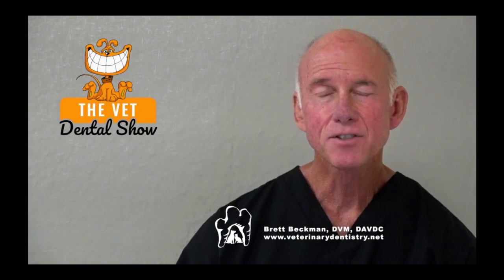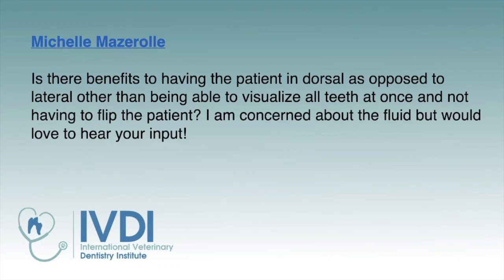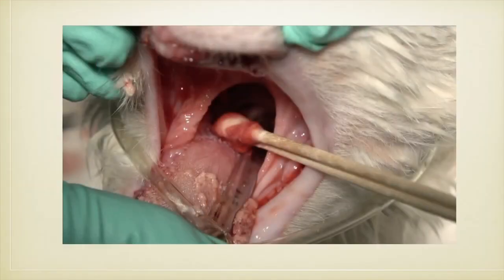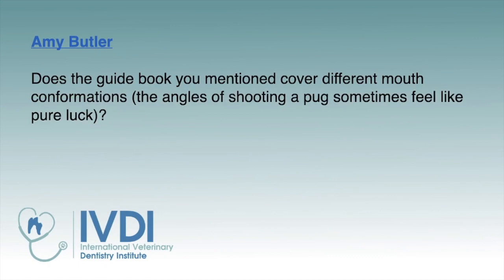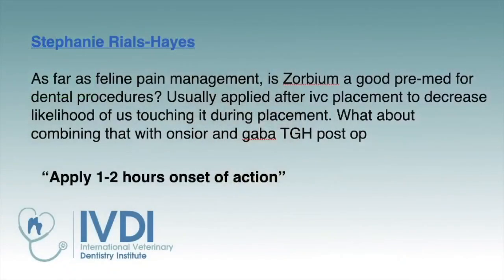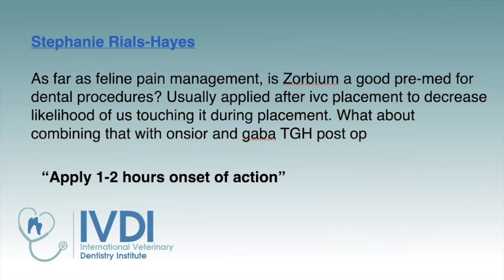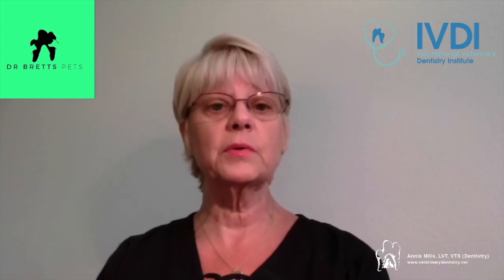Ep 93 - Patient Positioning: Is There More to Gain from Dorsal Than Lateral?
In this episode, we discuss the advantages and disadvantages of having a patient in either dorsal or lateral positions during surgery. We also talk about the benefits of using Zorbium and cover topics such as patient safety, ease of use, quickness of procedure, and how it could benefit your practice.